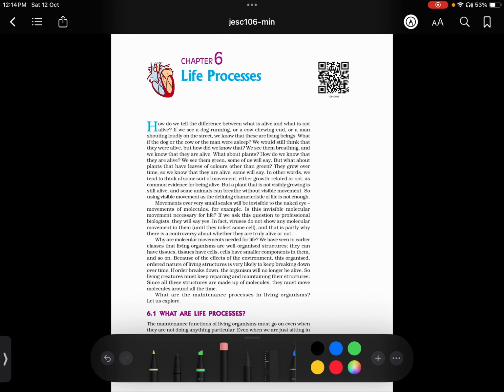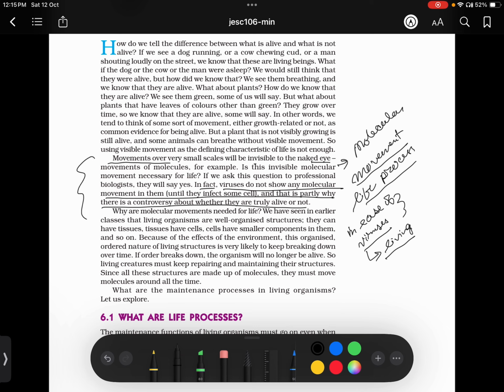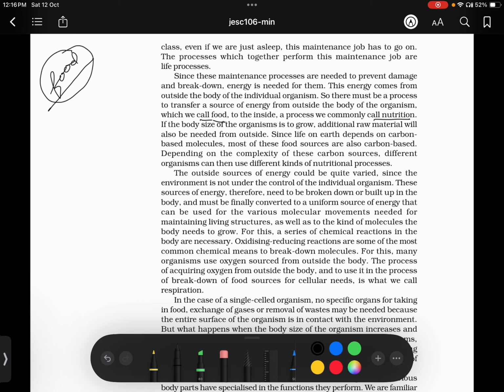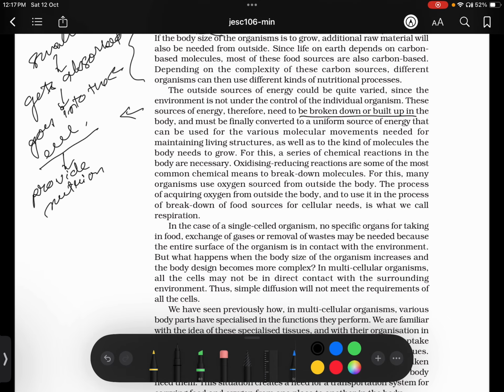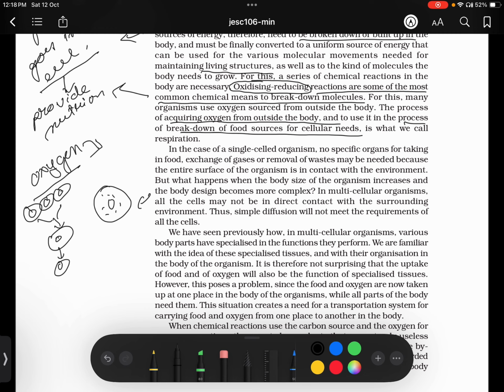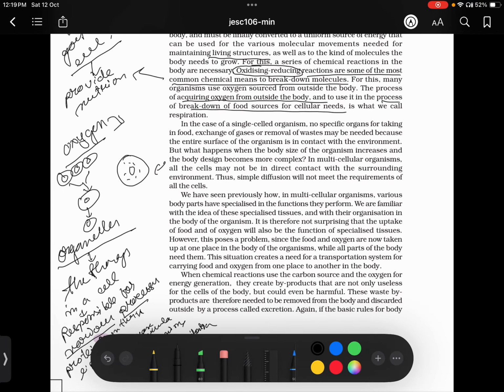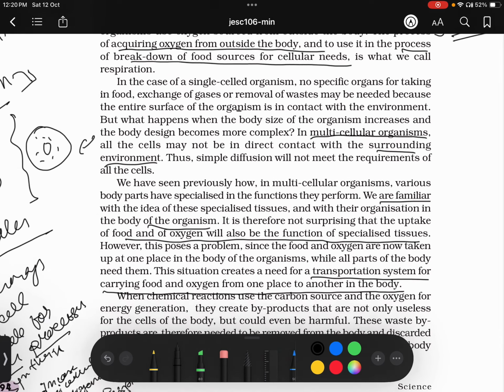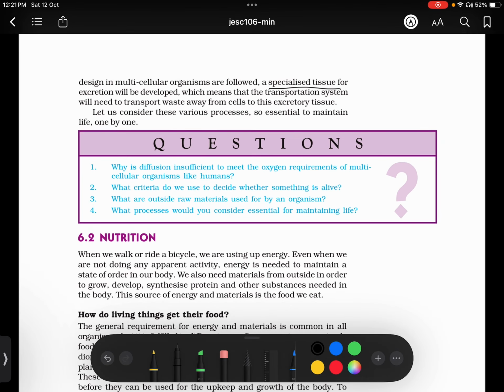Class x biology study with me